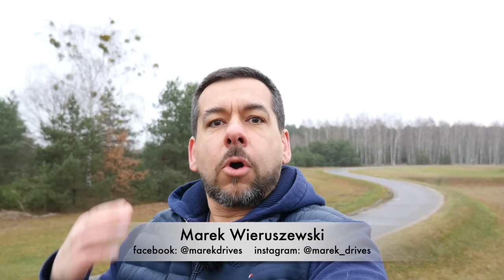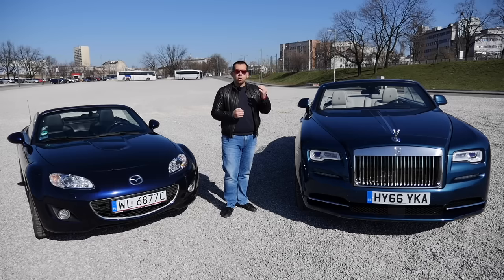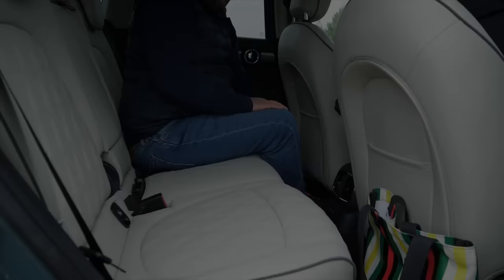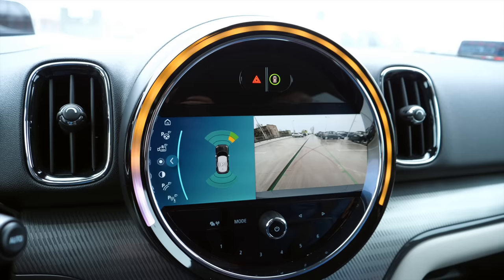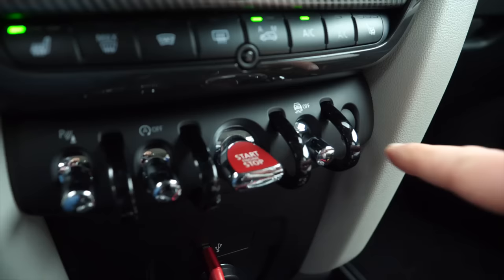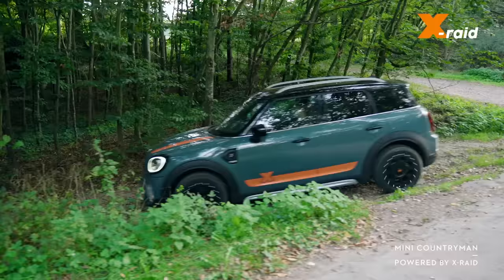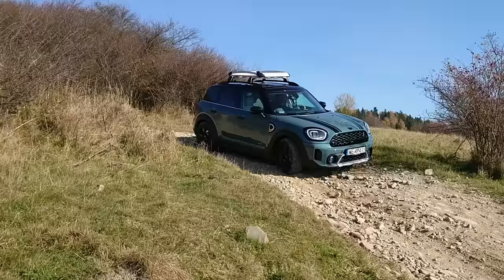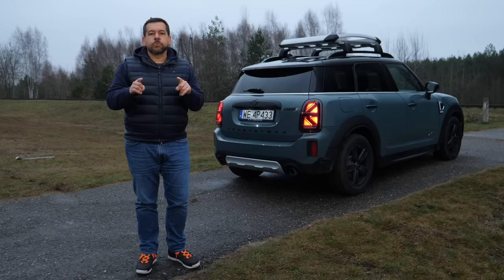MINI Countryman Cooper S ALL4 - Internet Made Me Do It (ENG) - Test Drive and Review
Car YouTubers either obsessively buy supercars, or obsessively buy junk. This is the MINI Countryman Cooper S ALL4. But it’s not a test car. I configured it, and I’m actually leasing it. What, how, and why? Keep on watching!

MINI Countryman is an SUV or a crossover on the UKL2 platform, the same which underpins the BMW 1, 2, 2 Active and Grand Tourer, X1, X2, MINI Clubman, and a Chinese crossover called the Zinoro 60H - produced by the BMW Brilliance joint venture.

If you’re a regular on my channel, you may be surprised why of all the cars available on the market I chose one that I once called an ugly model range gap filler.

↔ MINI Countryman dimensions:
✔ length: 4299 mm
✔ width: 1822 mm
✔ height: 1557 mm
✔ wheelbase: 2670 mm
✔ boot/trunk: 450-1390 L

💲 MINI Countryman starting price: 27 000 euro

💲 My MINI Countryman Cooper S ALL4: 54 000 euro

index
0:00 Intro
0:30 what is it?
1:00 why did I do it?
3:20 trunk/practicality
4:00 rear seat
4:30 no Android Auto?
5:20 cockpit
5:30 rubbish tech
6:08 seat comfort
6:40 chip shortage
7:10 driving impressions
8:20 performance
9:00 mods?
10:00 warranty exclusions
10:50 minor changes
11:45 fuel economy
12:20 soundproofing
12:30 off road
13:00 pricing
13:30 conclusion